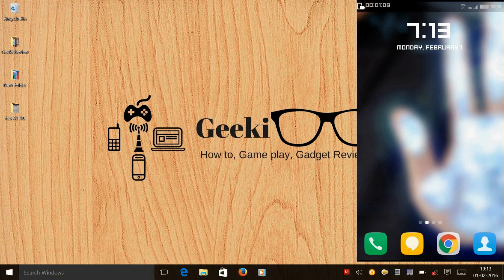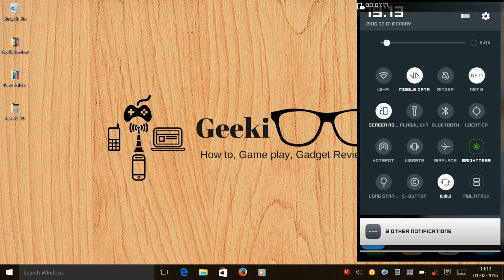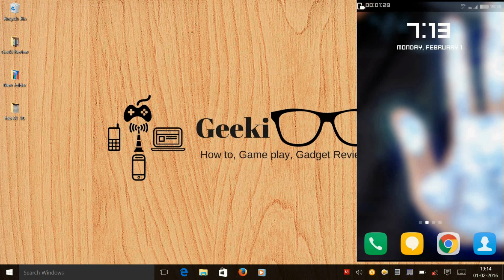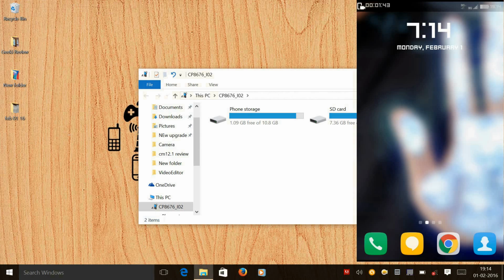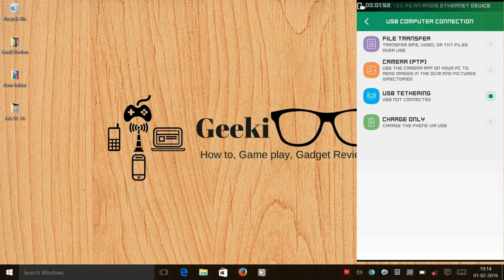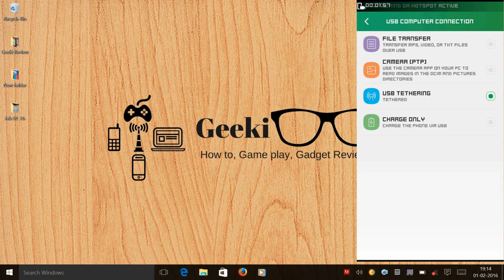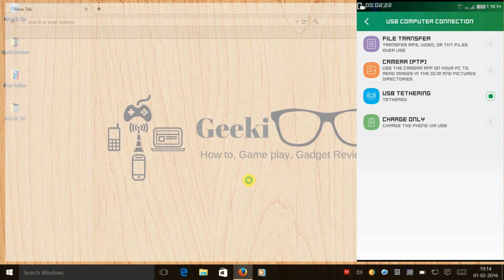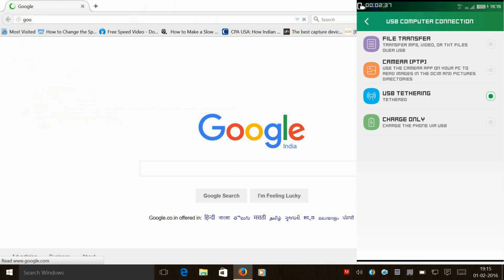How to Enable USB Tethering in Coolpad Note 3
Connect mobile internet or mobile data to laptop or pc using usb cable through USB Tethering